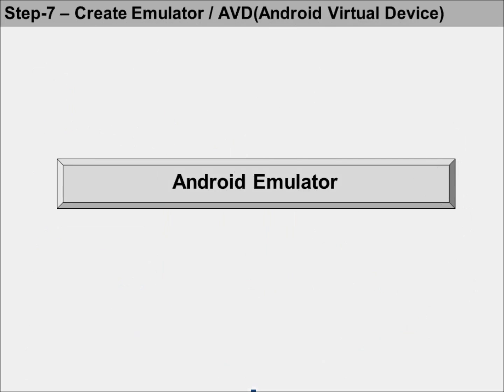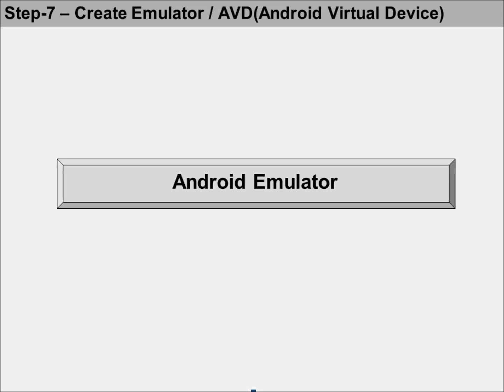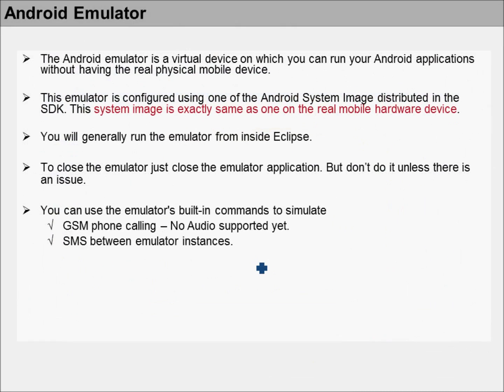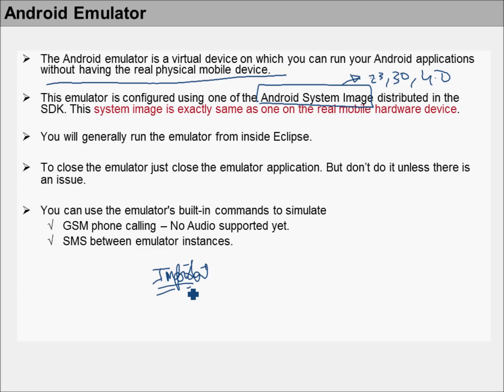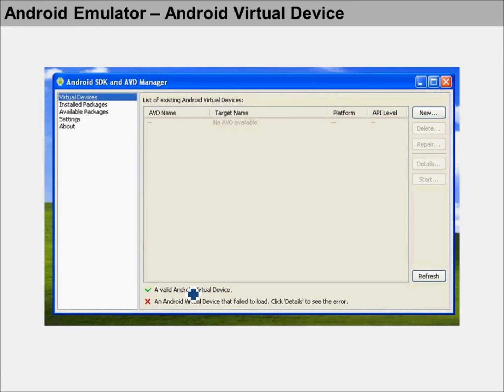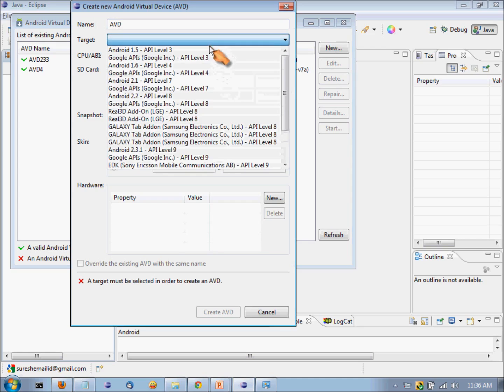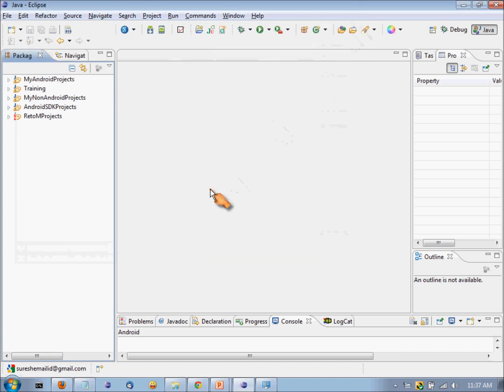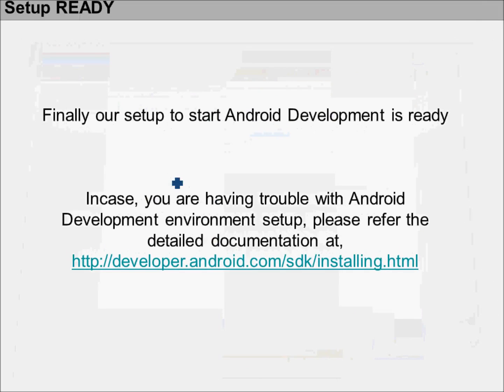ANDROID Chapter 2 6 Android Developer Setup CreateEmulator HB